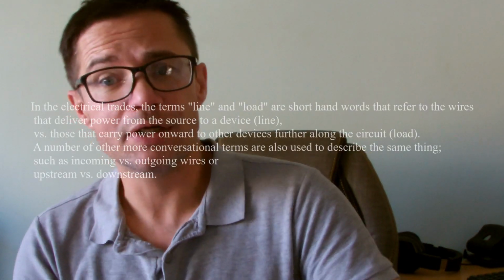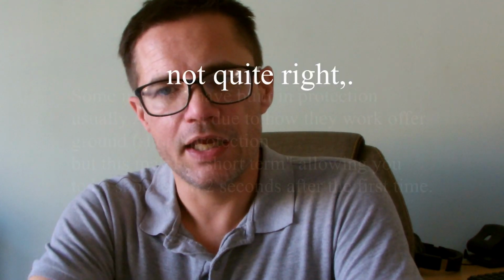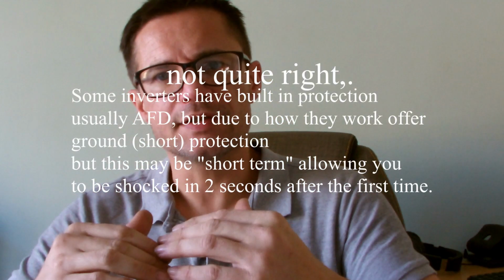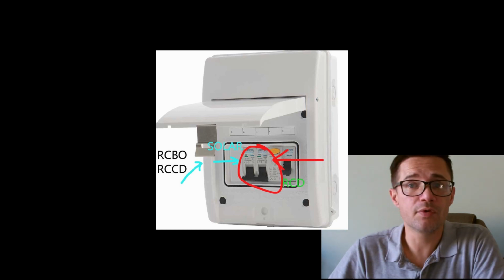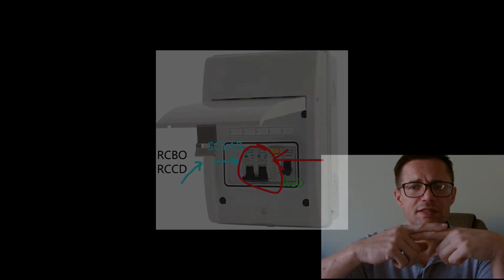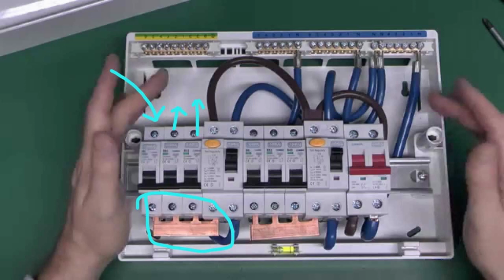rcbo protection Solar installation electrical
Installing solar power can be dangerous, always consult with a professional.

installing small solar installations is very much a DIY function but off grid and on grid can be very different.
a RCBO should be installed to give you the best protection Regardless of if it had protection built in or not.

The RCBO has AC and DC protection and will offer protection on the other side of the RCD that adding solar can take away.

Consult your inverter manufacture for the protection specs that you need.
Usually, a 100ma trip type B (MCB).
RCBO Type F or C (NOT AC) will protect from DC and AC issues.

WHAT AMP RATING?
Your NOMINIAL output (say 4000w)
the math is, 4000/230 (uk mains power) =  17.39 Amps
so you will want 20 amp as they come in set levels.
6,10,16,20,30,40,60.
Don't go over by much, and don't go over the cable current rating.

You can find a blog with lots of information.